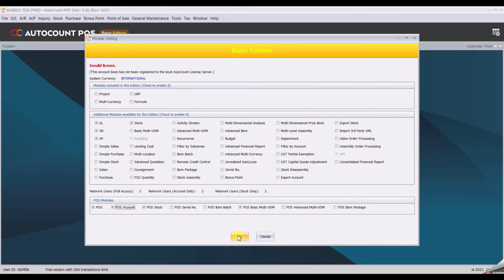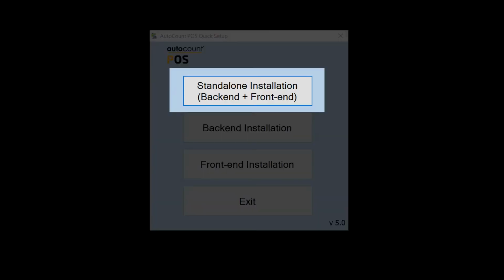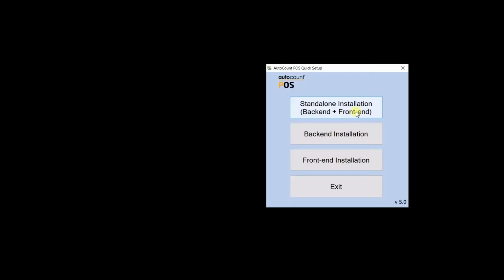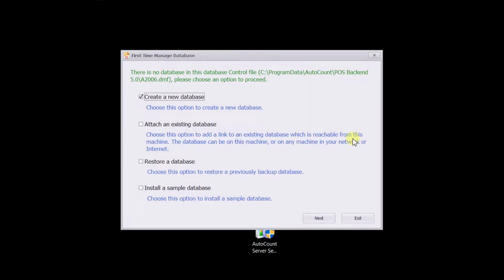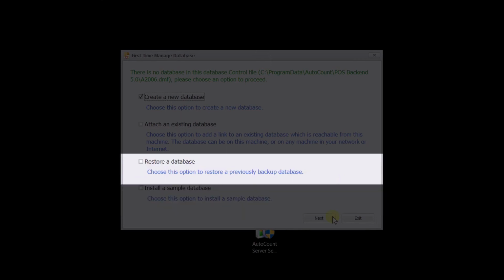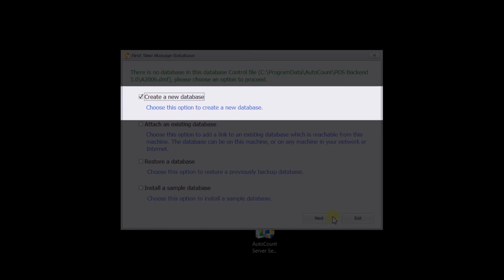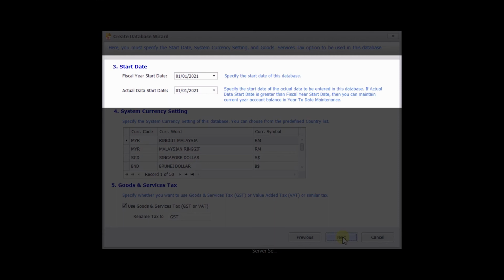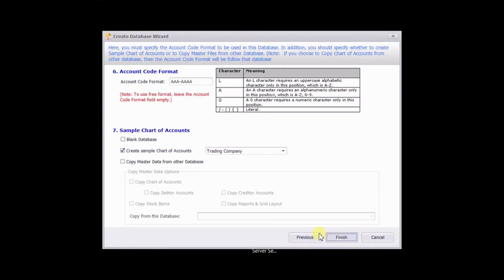POS 5 Quick Learning Video - INSTALLATION INSTALLATION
POS 5 QUICK LEARNING VIDEO -
TOPIC : INSTALLATION